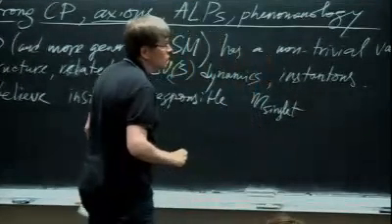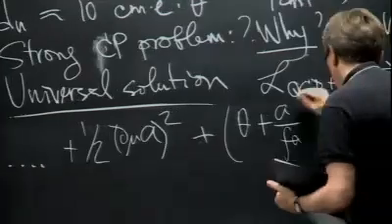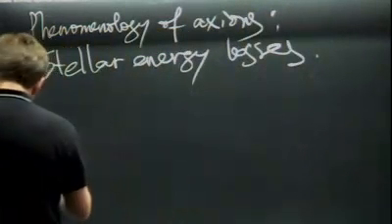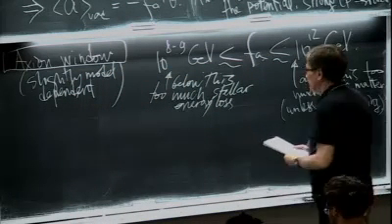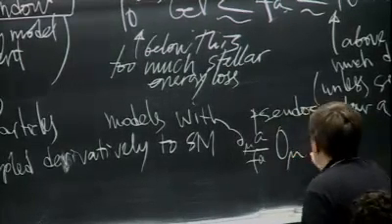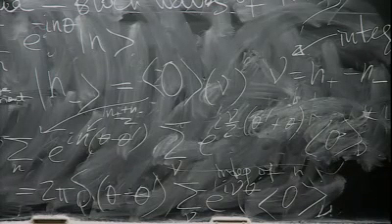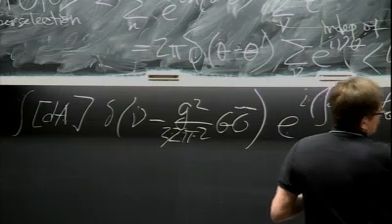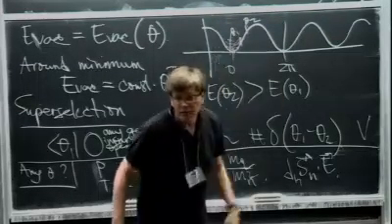Maxim Pospelov Lecture 2 on Dark Sectors